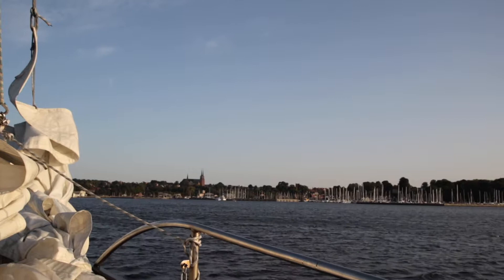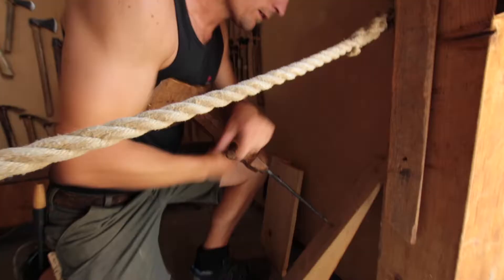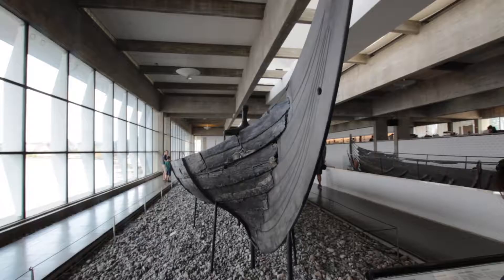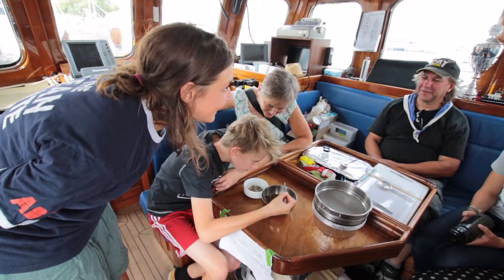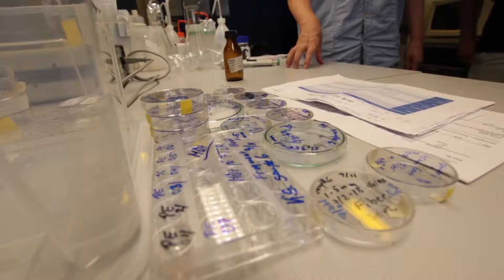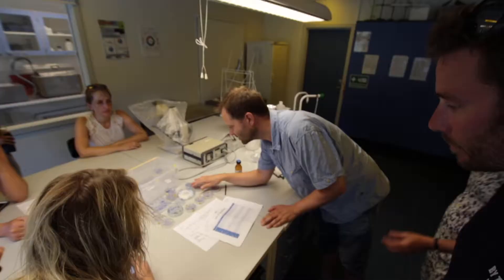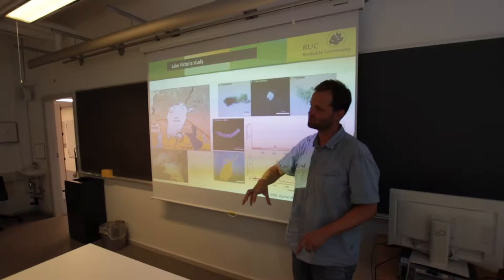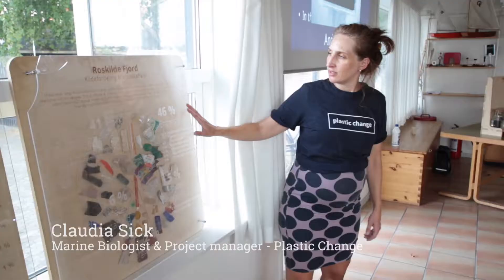BTOWU Expedition Denmark 2018 - Roskilde Denmark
Our second stop in Denmark: Roskilde.

A long, exciting and satisfying day it was:

- Guided tour by one of the boat builders @ The Viking Ship Museum
- Ship open to visitors (+ media)
- visit to the lab of Roskilde University (many thanks to Kristian Syberg for having us)
- public lecture @ Roskilde Sailing Club, together with Claudia Sick of Plastic Change
- beers and dances with Danish folk music

Video by: Guido van Olffen